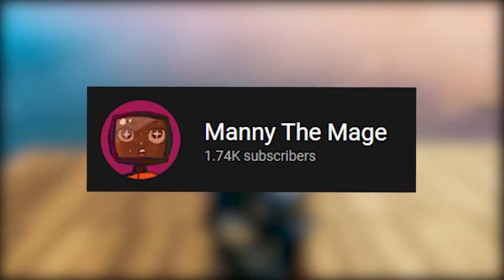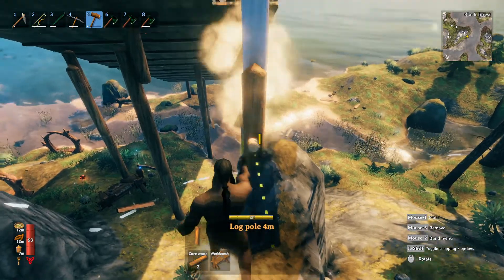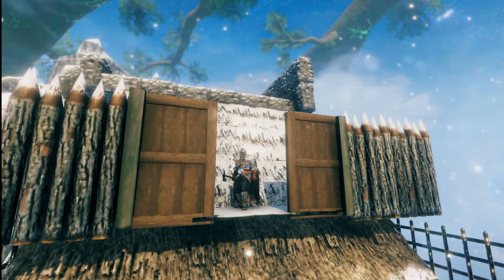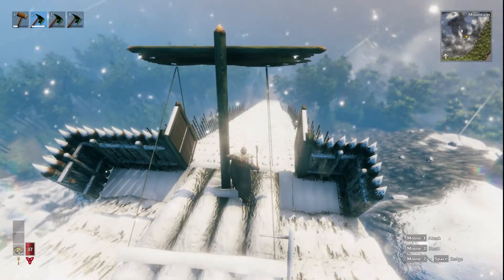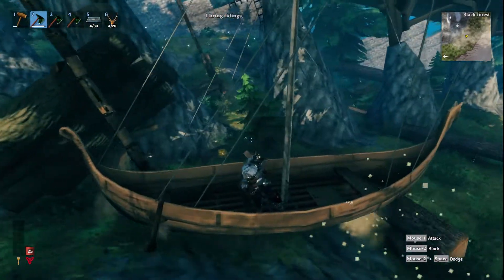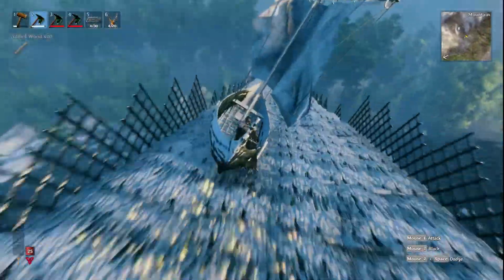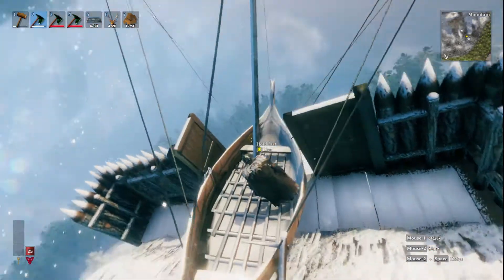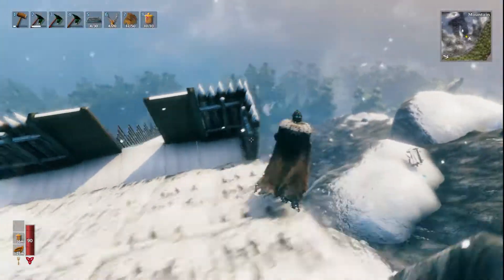I Built A MEGA RAMP For Boats In Valheim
Today we're back with some Valheim creative mode to show of an epic boat ramp that I built. The physics of boats in Valheim is so unique that it allows for some pretty epic boat sled, boat ramp action. Building a boat sled in valheim is no easy task and utilizes all of my valheim creative mode command knowledge to pull of this creative mode build. Valheim is a fun game to build and showcase other builds in so I hope you guys enjoy this Valheim creative mode boat sled build showcase and are inspired to make your own valheim boat sled. Pro tip, co op will make the build go faster.